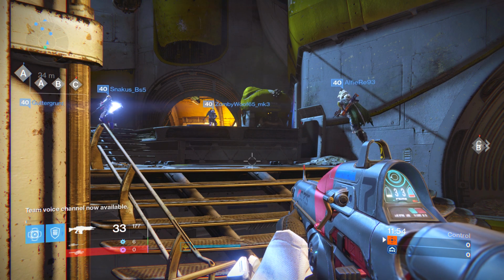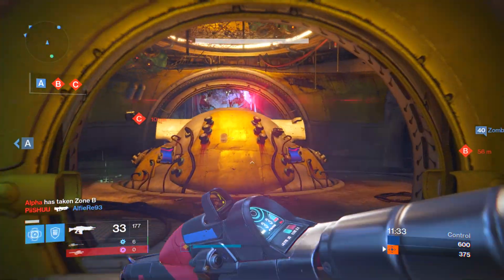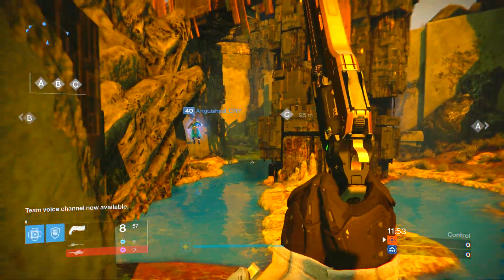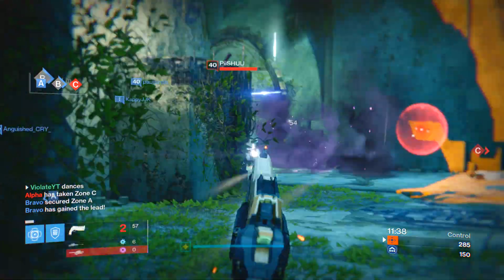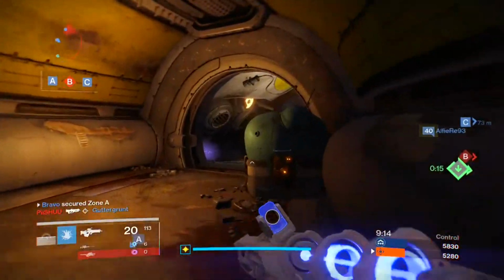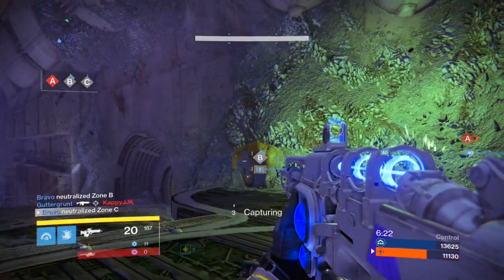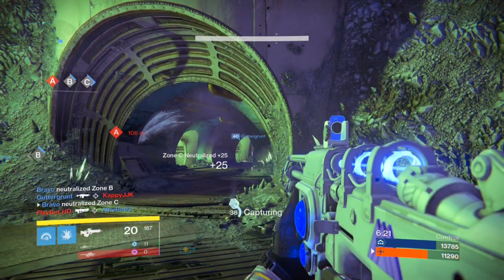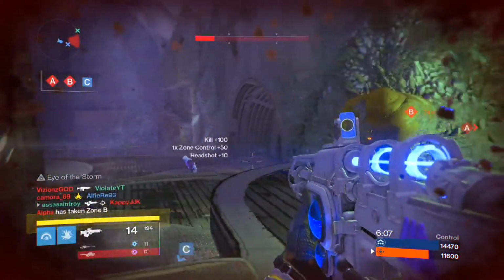Destiny TOP 7 Easiest WEAPONS To Use! | Destiny Easiest EXOTIC WEAPONS To Use!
I Love to make daily gaming videos. I hope You Enjoyed The Video!

I have changed all my YouTube descriptions so if you need to be linked in the description for credit purposes or sponsor reasons or anything else please contact me via twitter or my contact email which can be found in the about section of my channel. Thank you.